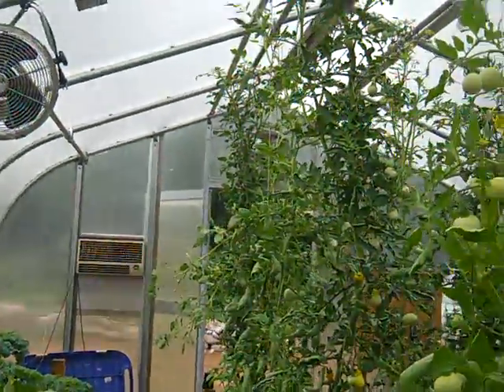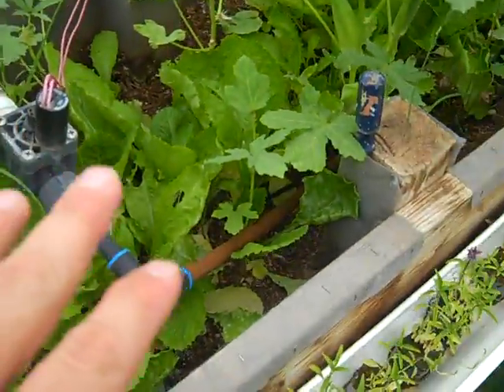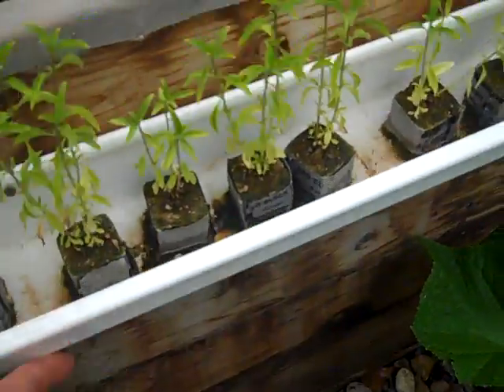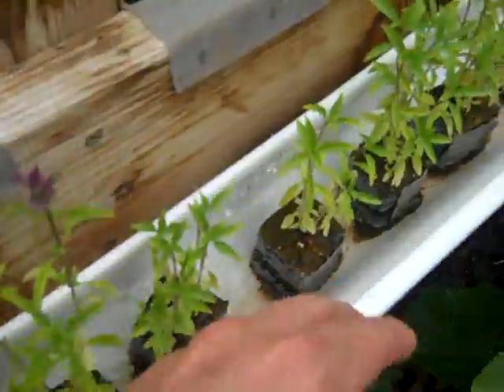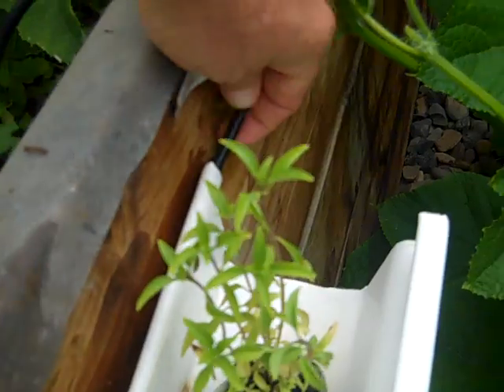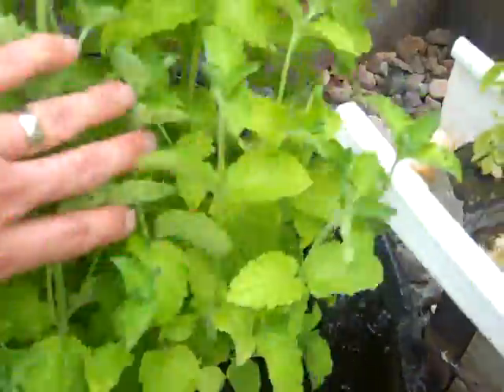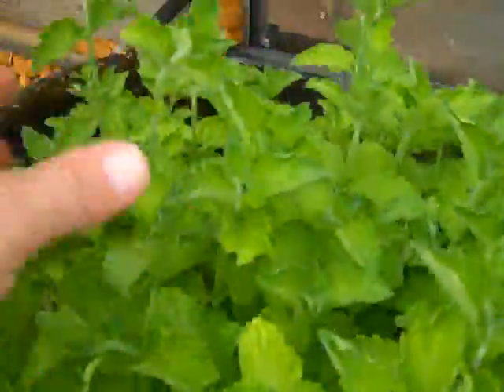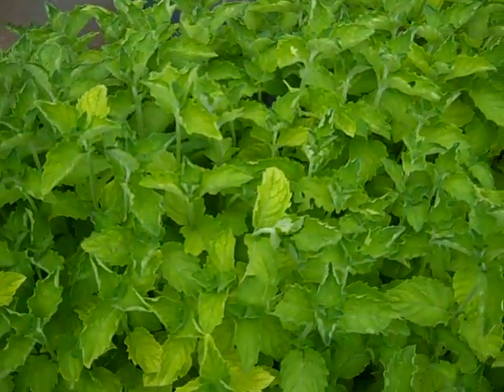Simple Hydroponic System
This simple system provides additional growing space and fuels the cooling pads. It is so simple and cheap!